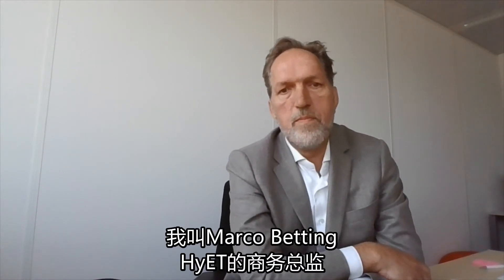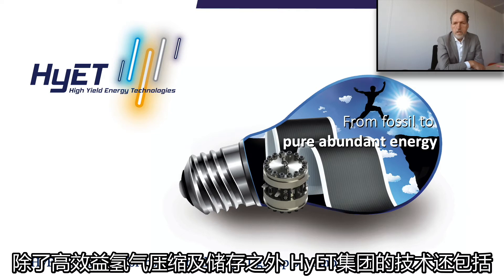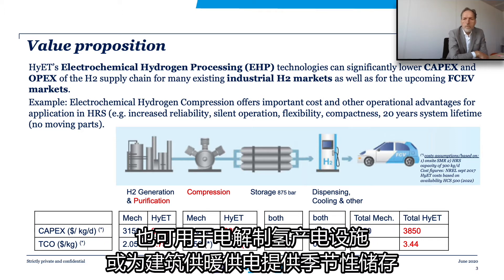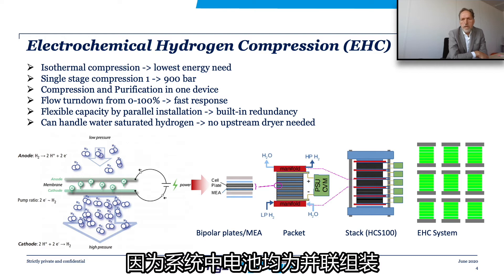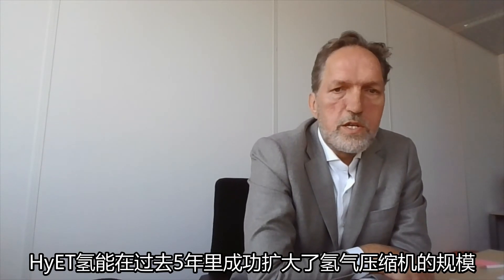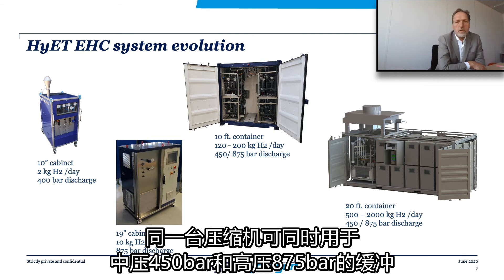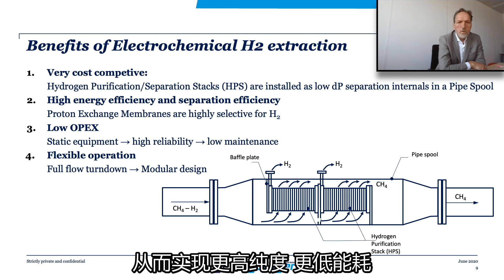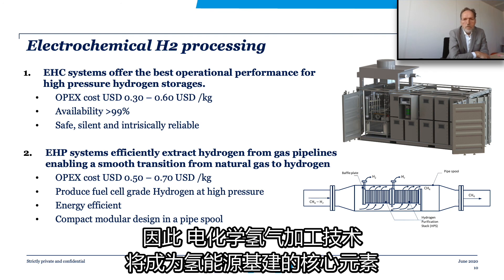Hyet, electrochemical hydrogen purifiers and compressors (EHP/EHC)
HyET Hydrogen B.V. is an Arnhem/The Netherlands based high-tech SME that develops and markets an electrochemical hydrogen purifier and compressor (EHP/EHC). Founded in 2008, HyET is partly owned by Dr. ir. Rombout Swanborn, a successful entrepreneur who has founded three over €10M turnover high-tech companies in the energy sector and has strong roots in the oil and gas industry. The interdisciplinary team has combined expertise in (electro)chemistry, PEM fuel cells, mechanical-, chemical-, mining-, system-control and software engineering and technical sales.